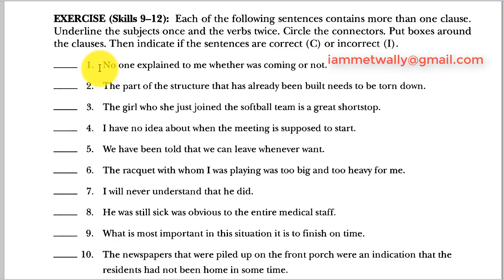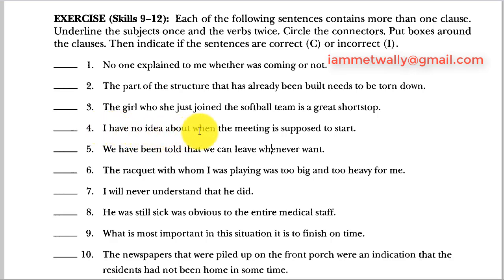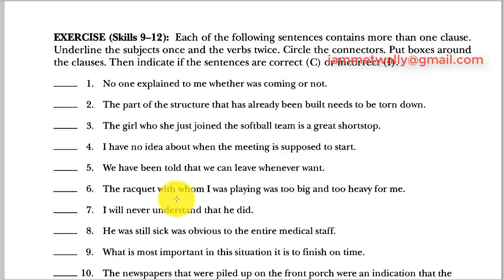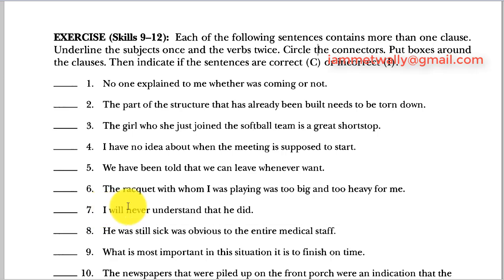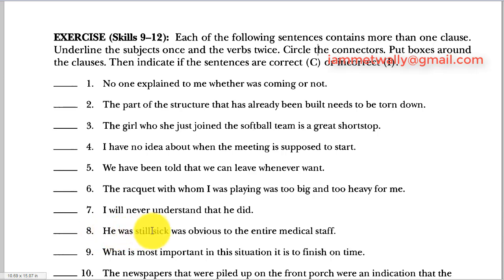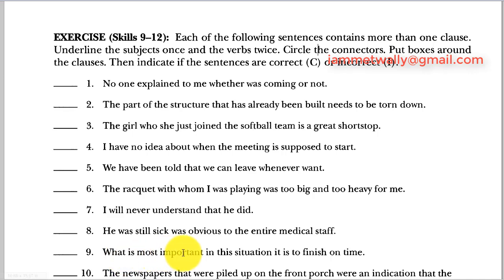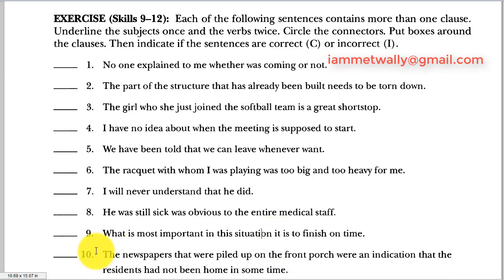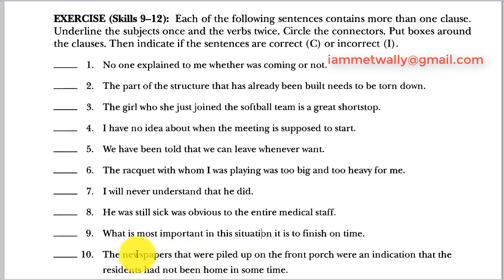TOEFL PBT EXERCISE Skills 9 12